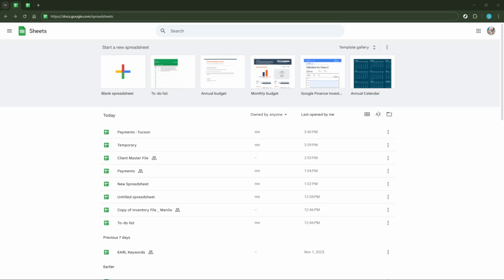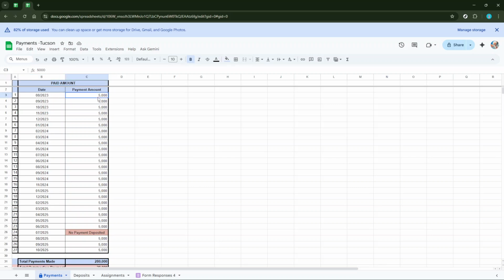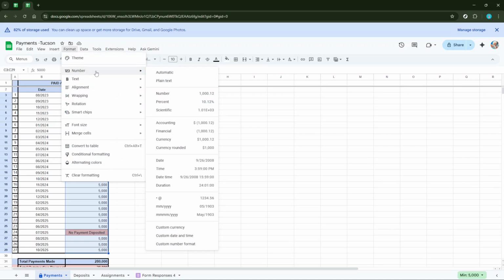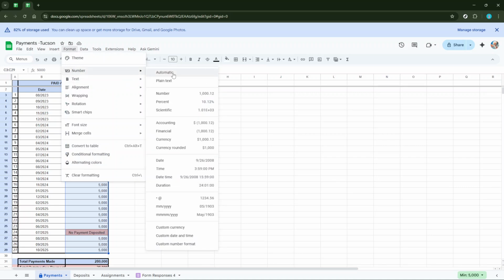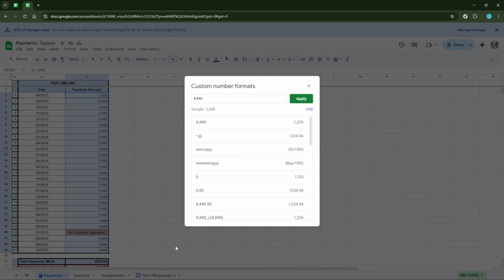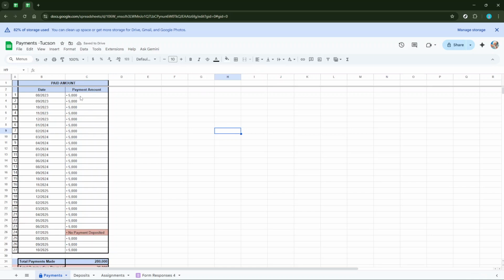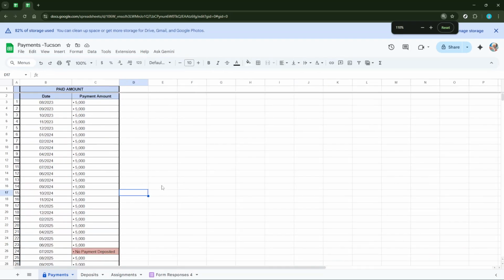How To Add Bullet Points In Google Sheets [Easiest Way]